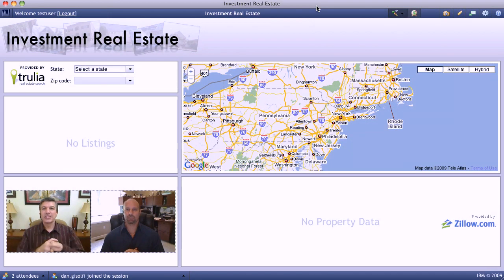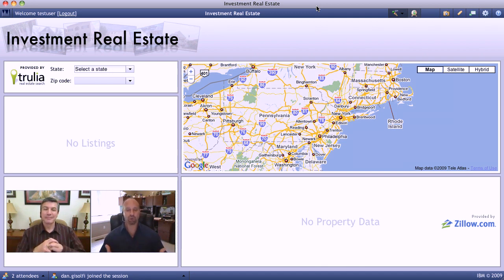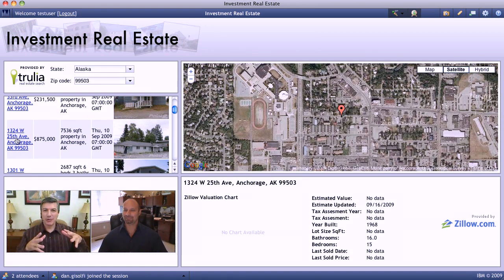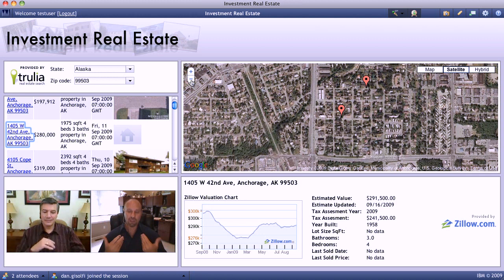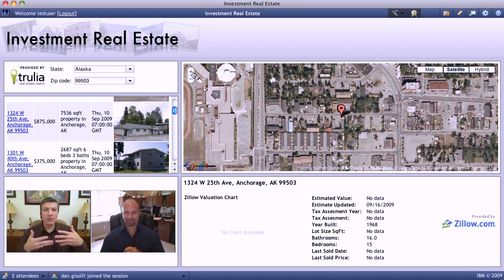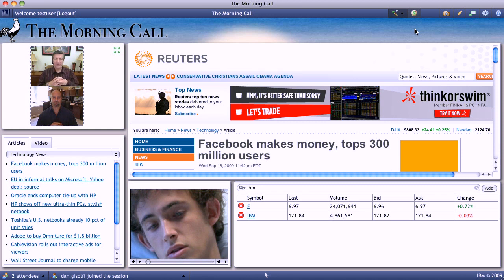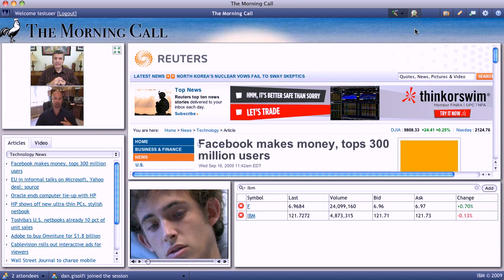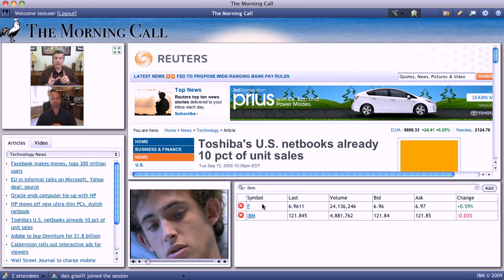IBM Project Blue Spruce in Action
Part three of a four part series on Project Blue Spruce, a technology preview from IBM's Emerging Technology team.